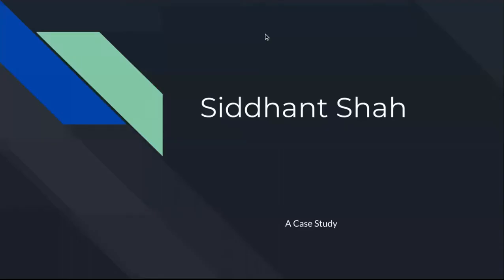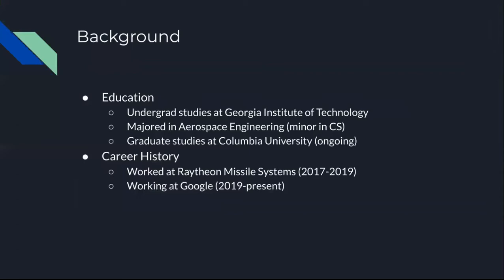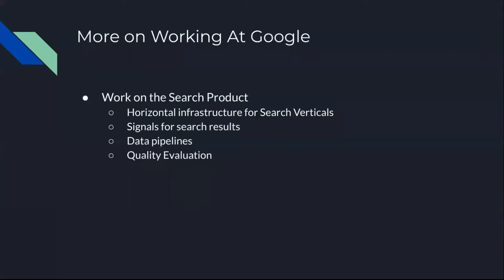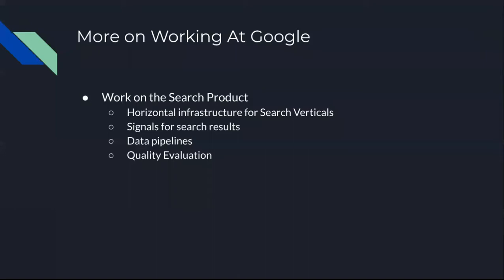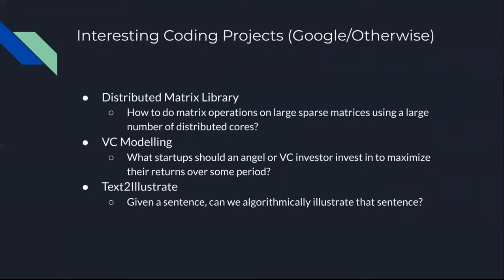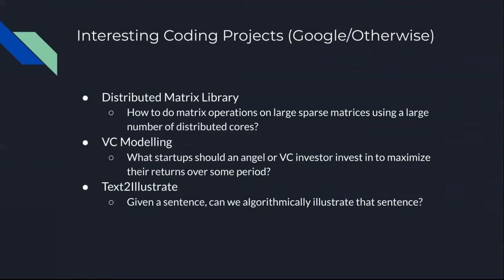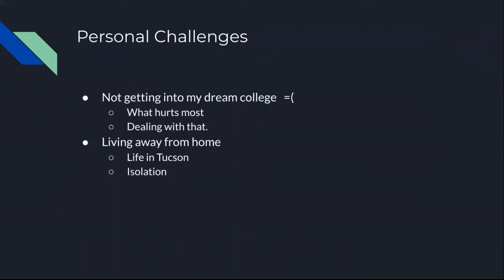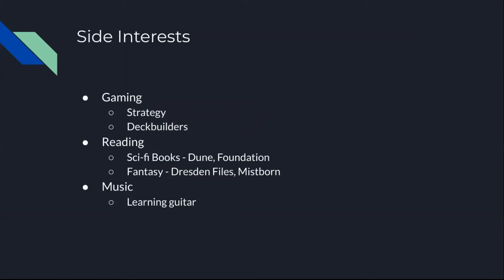Siddhat Shah (Google) - Software and Aerospace Engineering, Spacecraft, Coding, Python, C++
Do you want to learn about machine learning but aren't sure where to begin? Siddhat Shah, one of our guests, suggests Python!
Shah tells us about how he got into Software Engineering, some of his personal struggles, his early interest in Aerospace Engineering, and his career development direction. He discusses his job in Google's search product and shares some coding projects with us, as well as his hobbies, his day-to-day life at Google, and what it's like to work at Google!

United Way’s initiative BoSTEM is an initiative aimed at increasing STEM (Science, Technology, Engineering, and Math) after-school programming for up to 10,000 students in grades 6-8 who are typically underrepresented in STEM learning and careers.

intro/outro music by OurMusicBox